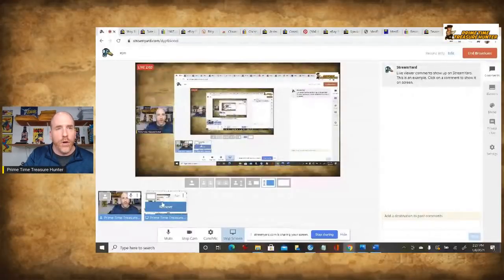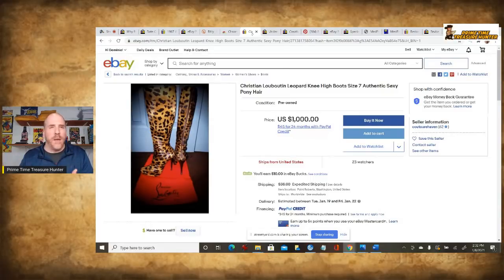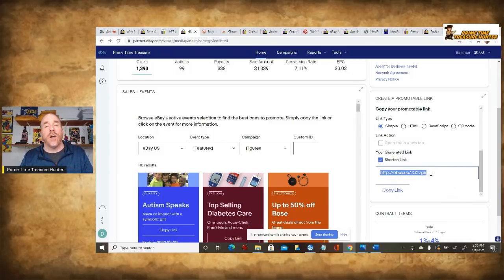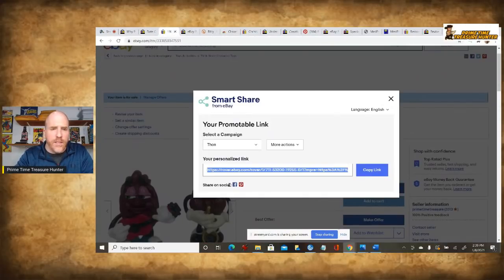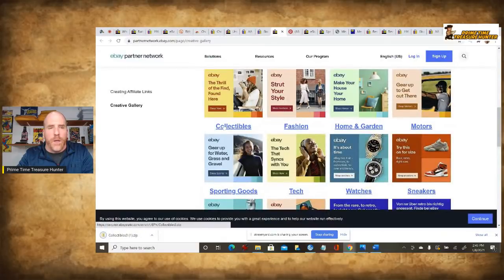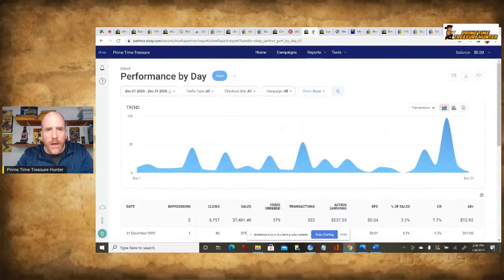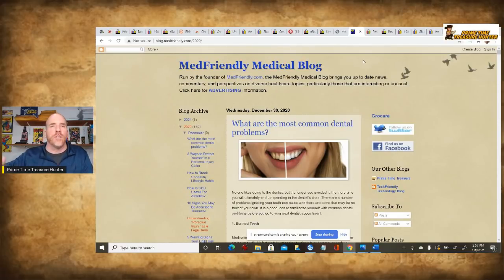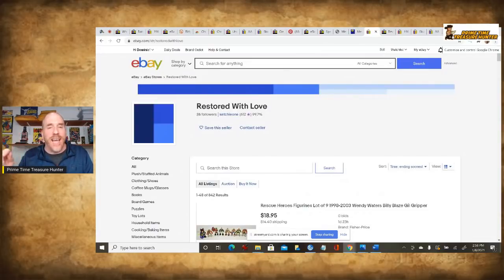"Secret" Ebay Program Can Make You Up to Thousands a Year!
In this video, I show you how a little known eBay program can make you up to thousands of dollars a year. Plus, watch me get completely embarrassed by Barbie and Ken dolls. LOL. Motivational inspiration is also provided towards the end.

*Member Spotlight*: Check out HEATHER'S EBAY STORE

Ebay Partner Network

My Ebay Store

500 Thermal Labels (4x6)

POLYMAILERS:

100 Metronic 24x24 Poly Mailers

100 iMBAPrice 10x13 Poly Mailers

TAPE (INVISIBLE)

12 Pack of Tape

TAPE (PACKING)